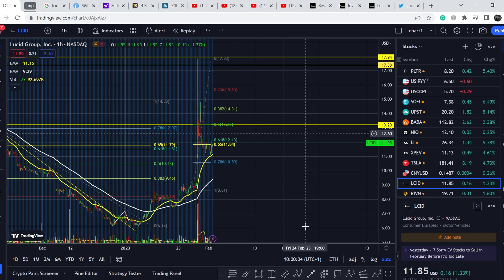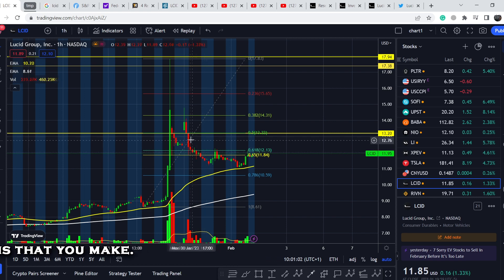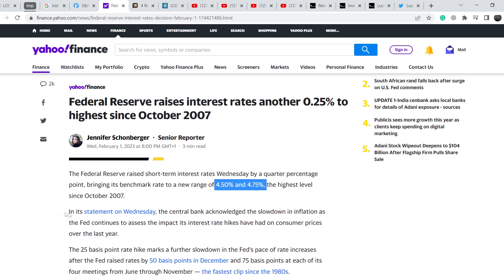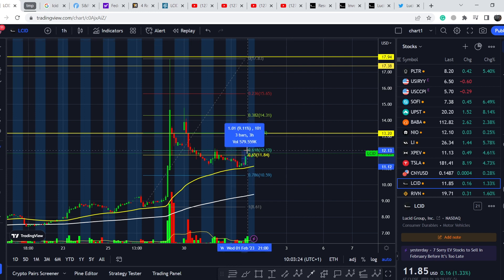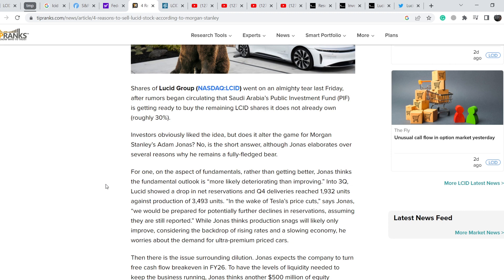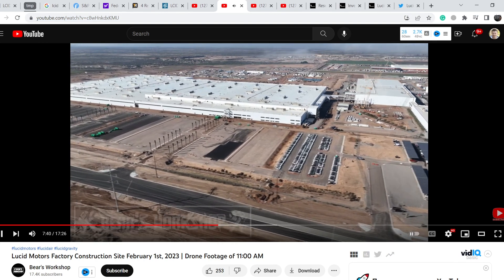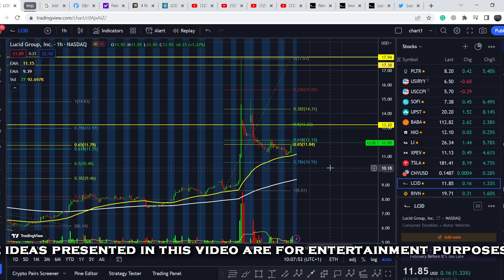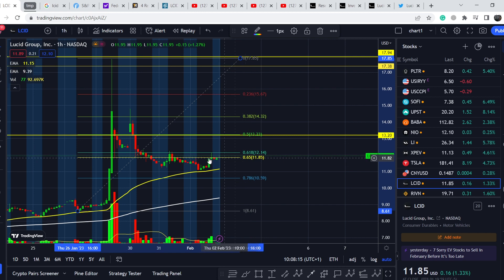LCID Stock to $10.59?! Morgan Stanley Lowered LCID Price Target. WHAT TO EXPECT NEXT?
Lucid motors & CCIV Stock Analysis: CCIV Churchill Capital Corp. IV engages in operation of a blank check firm. The firm was formed for the purpose of effecting a merger, capital stock exchange, asset acquisition, stock purchase, reorganization or similar business combination with one or more businesses. In this CCIV Stock Analysis video, we discuss swing trading and investing in the company. We analyze the 55 EMA (Exponential Moving average), MACD (Moving Average Convergence Divergence), RSI (Relative Strength Index), bullish and bearish trends, technical analysis chart patterns, and potential entry and exit points for traders and investors.

Timecodes:
0:00 intro
0:12 Fundamental Analysis
5:53 Technical Analysis